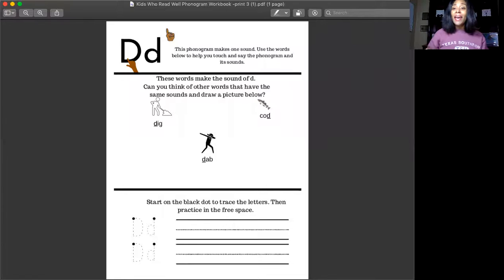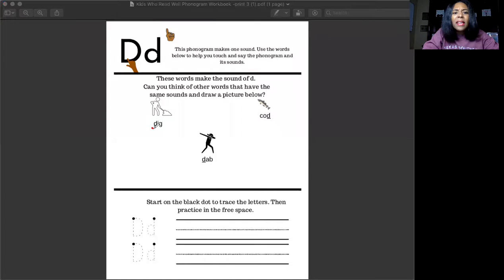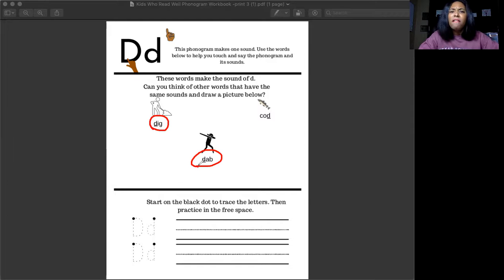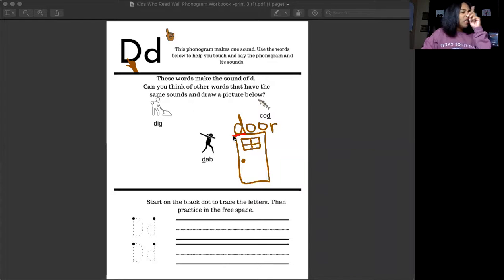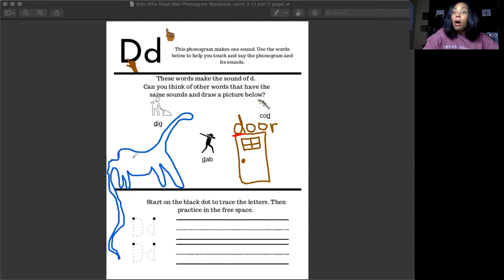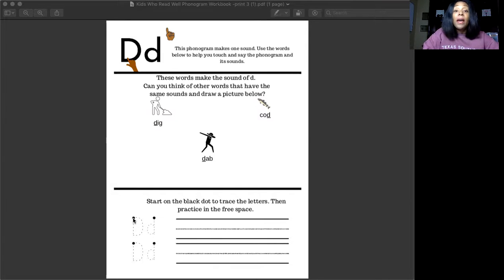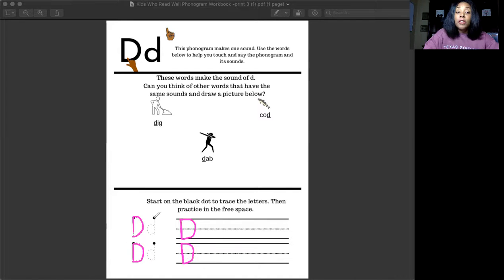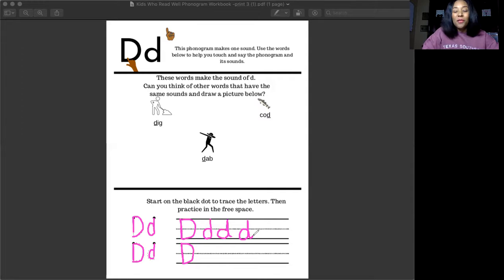Phonogram D - Kids Who Read Well Phonogram Workbook -Phonics for Kids -Phonemic Awareness -All Ages!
Students can learn all 70 sounds in the English language with the Kids Who Read Well Phonogram Workbook.
Mrs. Ashley uses the workbook to introduce each phonogram, how many sounds it makes, words that represent the sound, and how to correctly write the uppercase and lowercase version of the letter.
The workbook is available as a digital download on Teachers Pay Teachers or as a physical workbook on Amazon!
Happy Reading!

Amazon Workbook